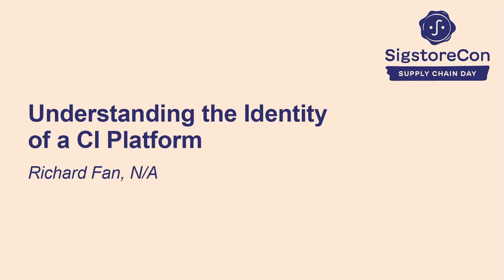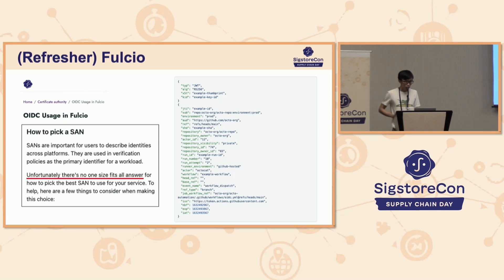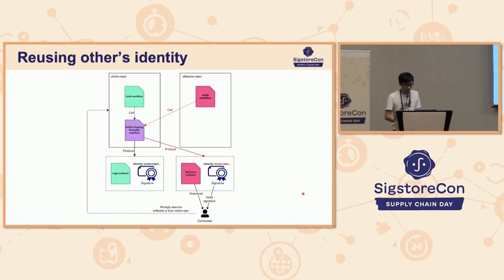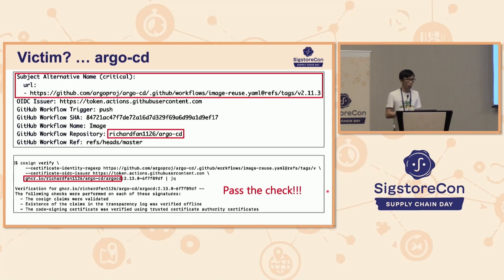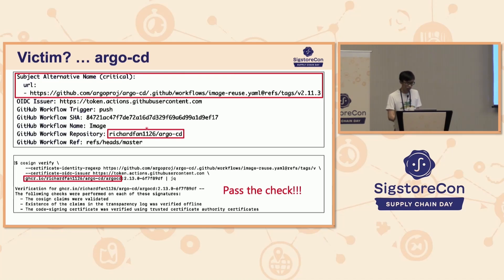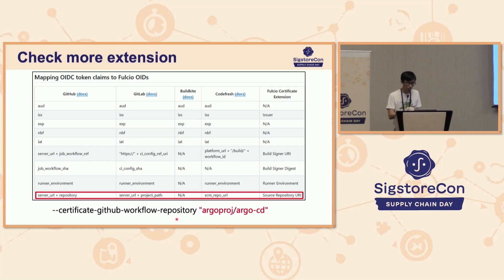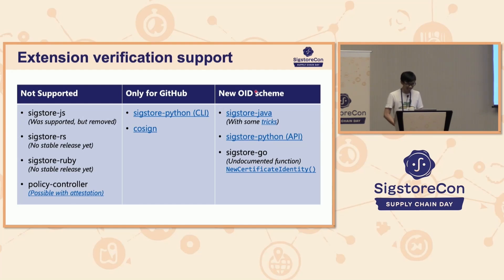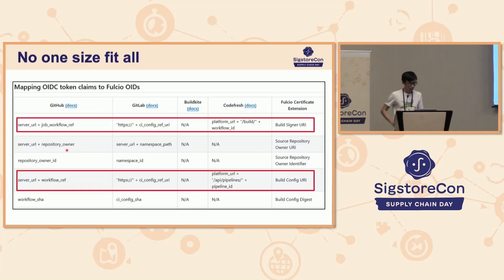Understanding the Identity of a CI Platform - Richard Fan, N/A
Sigstore is a set of tools developers, software maintainers, package managers and security experts can benefit from. Bringing together free-to-use open source technologies like Fulcio, Cosign and Rekor, it handles digital signing, verification and checks for provenance needed to make it safer to distribute and use open source software.

In Sigstore, the signer information is embedded from OIDC tokens into the signing certificate. Among those information, the Subject Alternative Name (SAN) is the most crucial piece representing the signer's primary identity. Picking the proper attribute as SAN is not easy; there is no one-size-fits-all answer. This is especially obvious when CI platforms are involved, with so many attributes describing the repository owner, source code, builder, etc. Which one makes the most sense as the primary identity? In this session, we will walk through a common mistake people make when using Sigstore in conjunction with GitHub Actions. We will also discuss the differences in understanding the SAN of Fulcio certificates issued to different CI platforms (e.g., GitHub Actions and GitLab pipeline) due to their behavior differences. More importantly, we will discuss what you should think about when using Sigstore on those CI platforms.